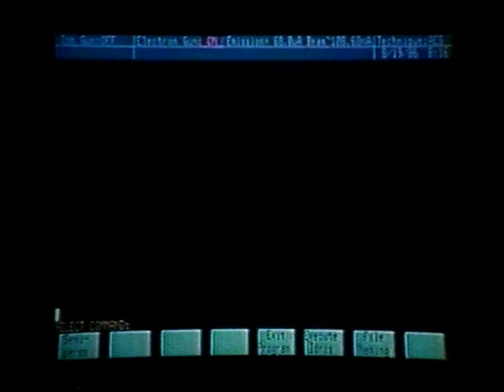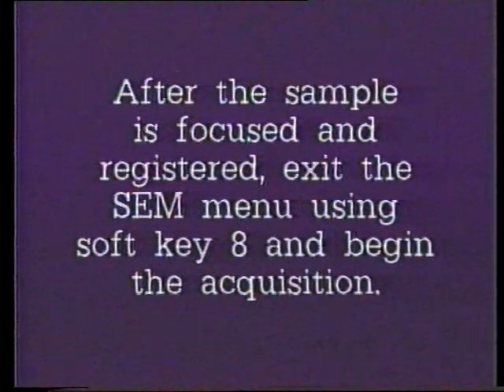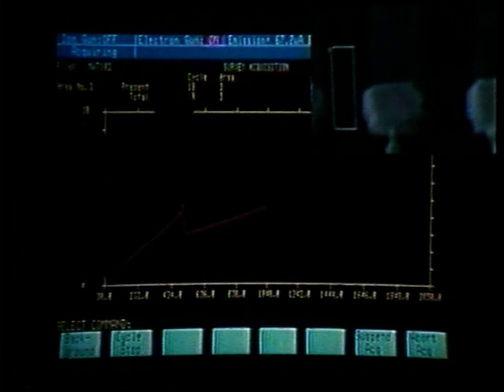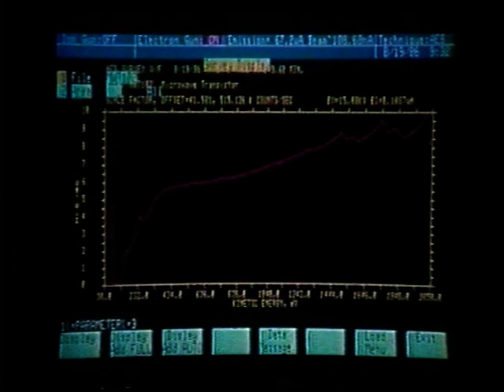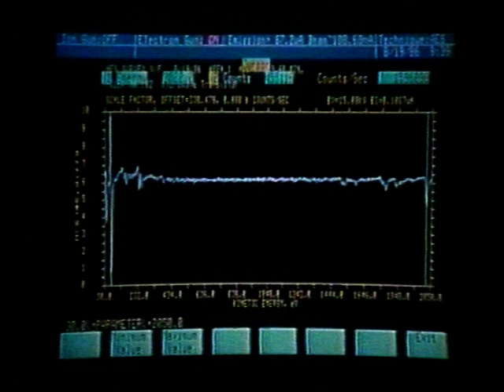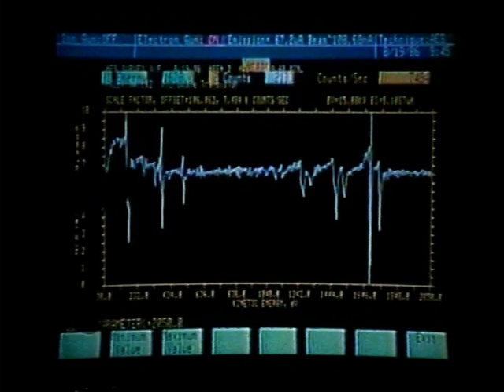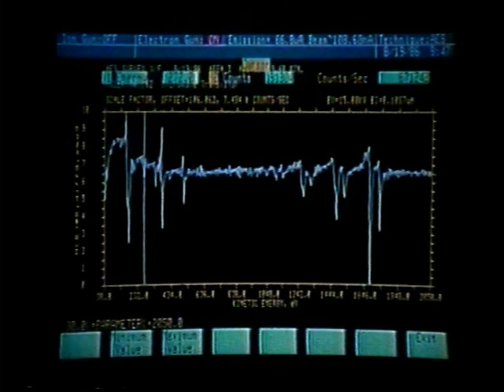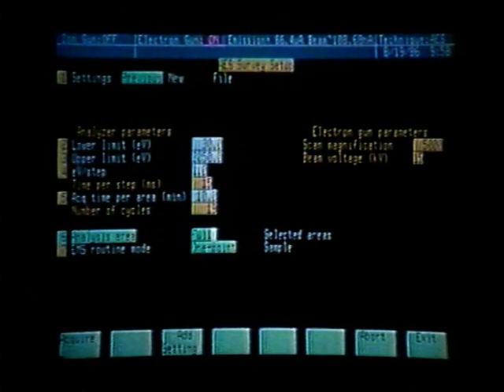Obtaining Auger Data - Survey Scans - Perkin Elmer - 660 Scanning Auger Microprobe - #9